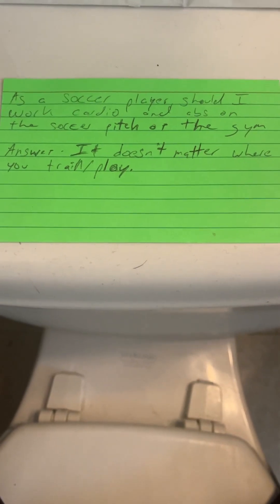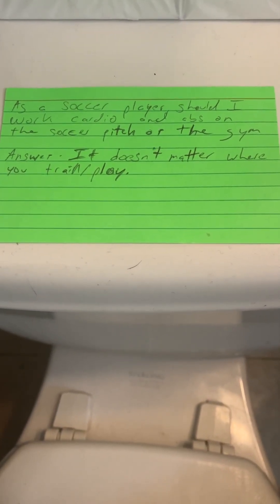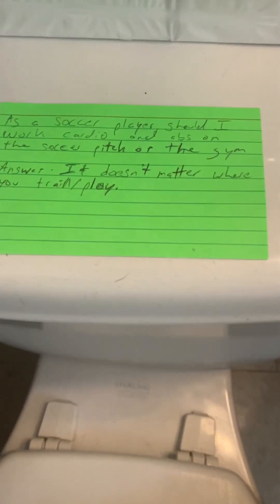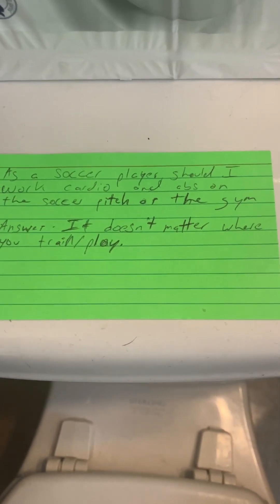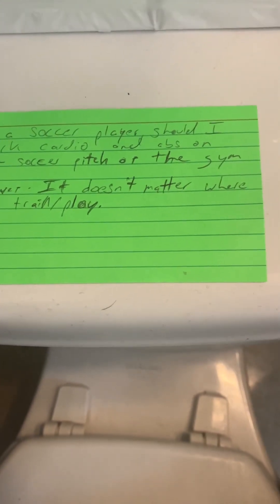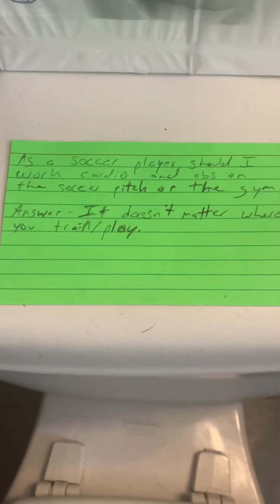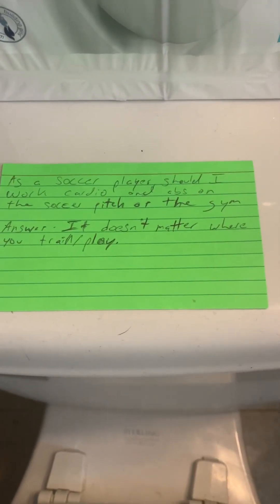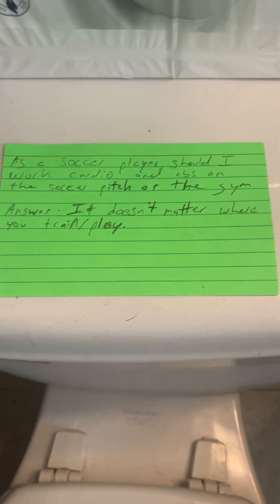As a soccer player Should I work on cardio & abs at field or the gym? ⚽️🧑🏽‍🍳 The Soccer Cookbook